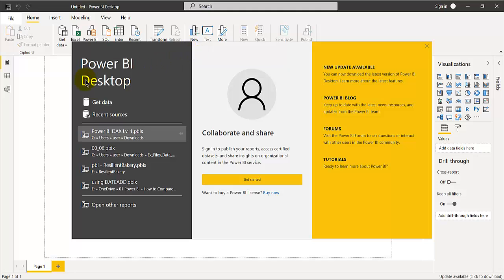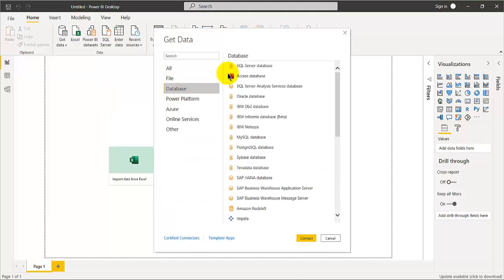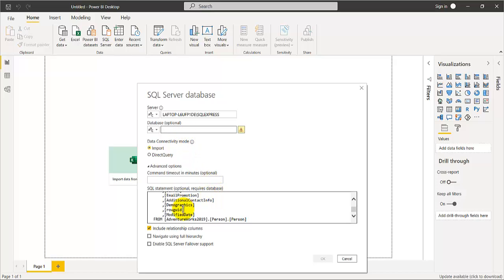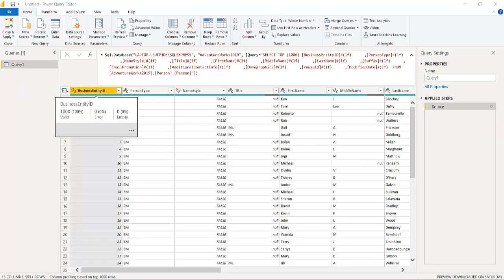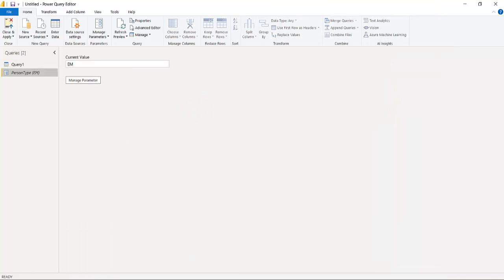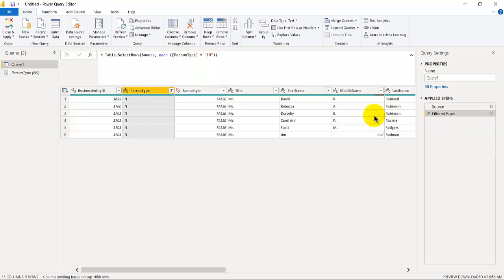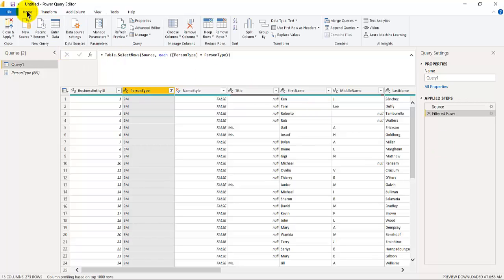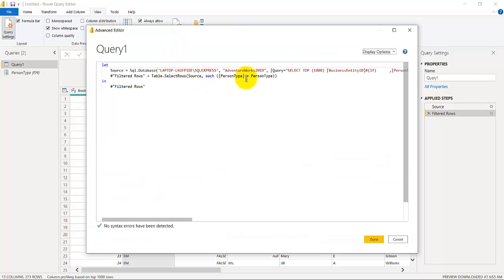pbi Load SQL Server Database and use Parameter Part 1